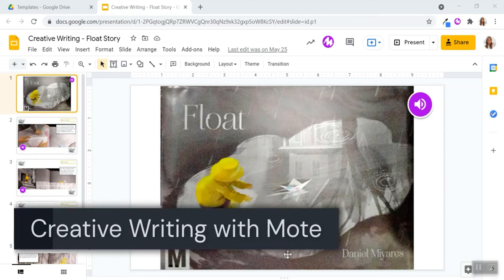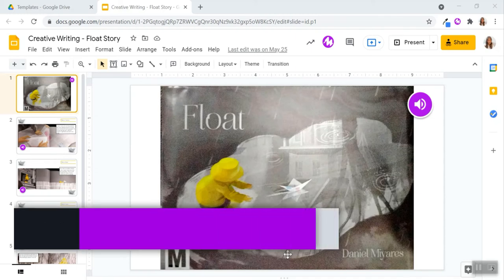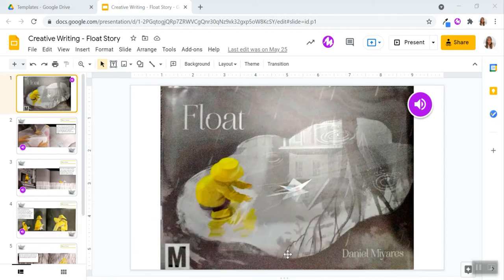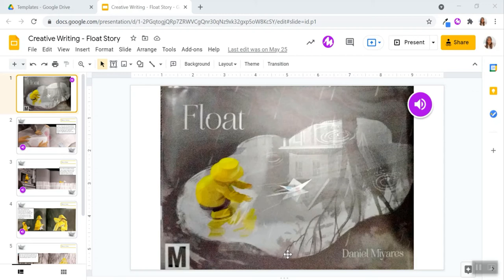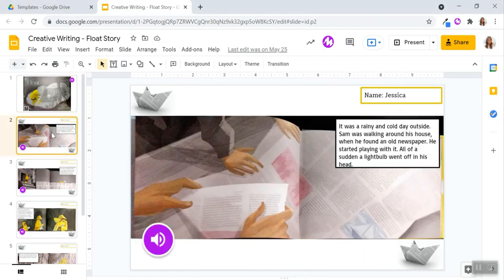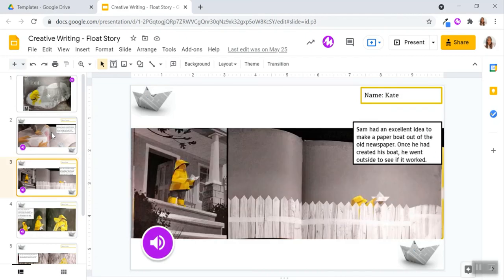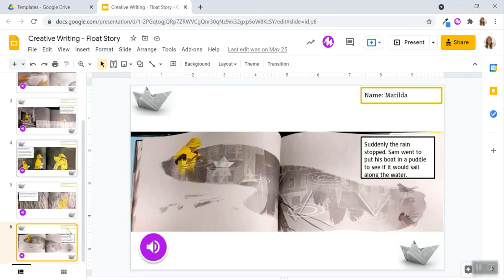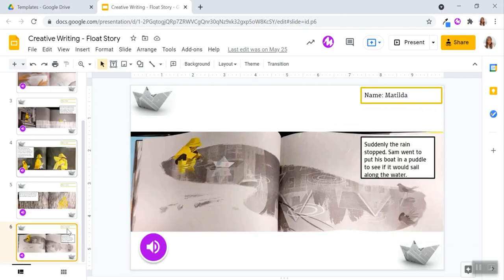Creative Writing with Mote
Join Eleni from the team at Mote for this awesome idea for the classroom!